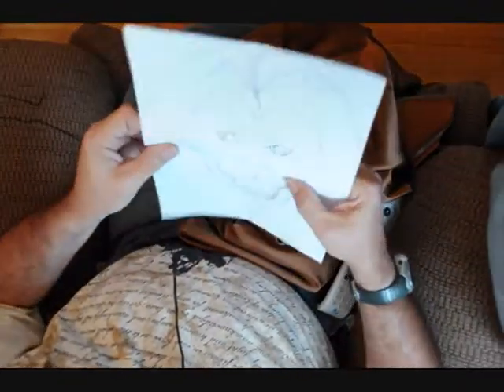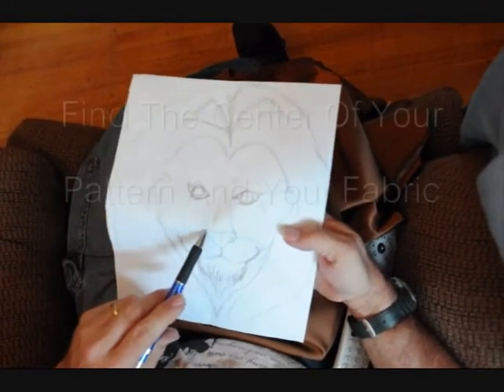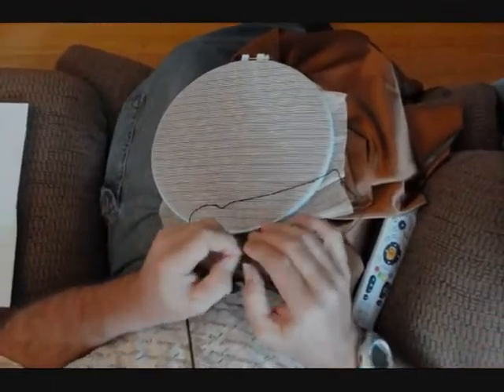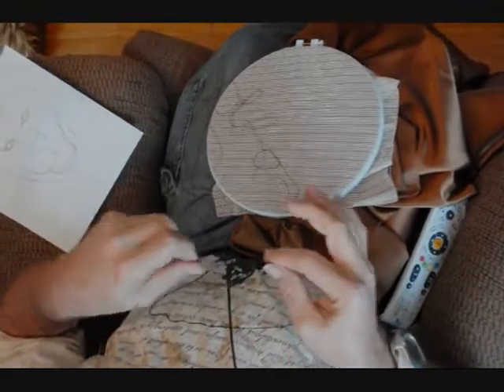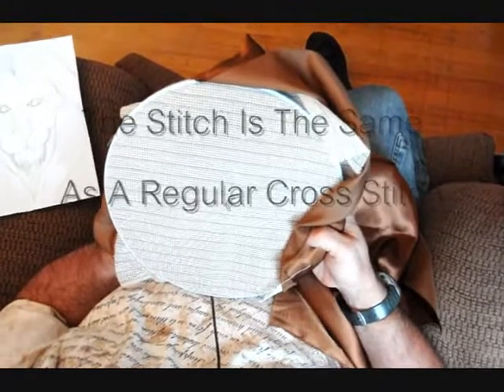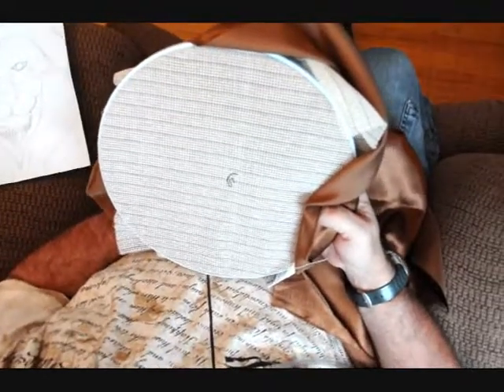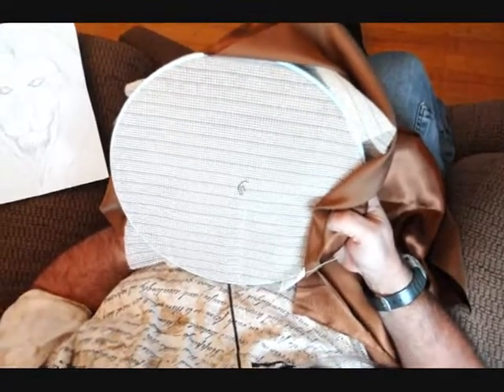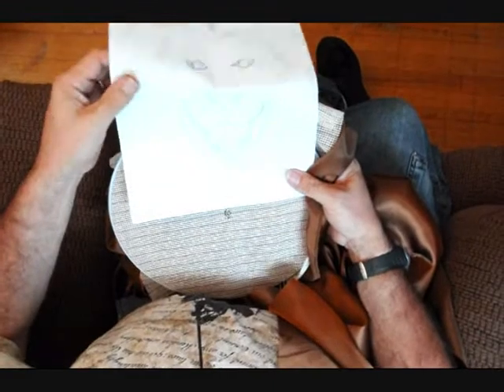Getting Started On The Lion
Using a poly satin and a tare away fabric, Steve is going to use a back stitch.
Keep watching to see how his project comes along.